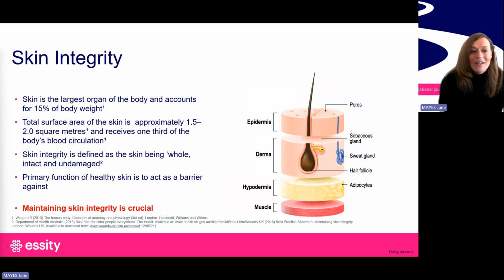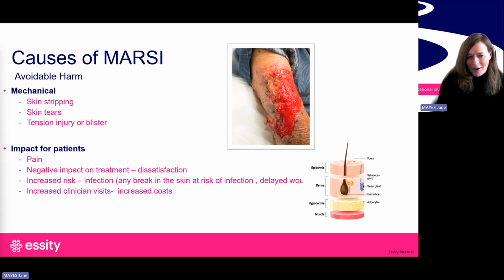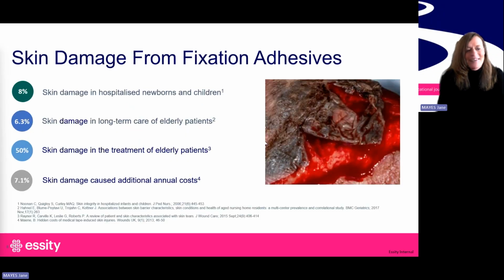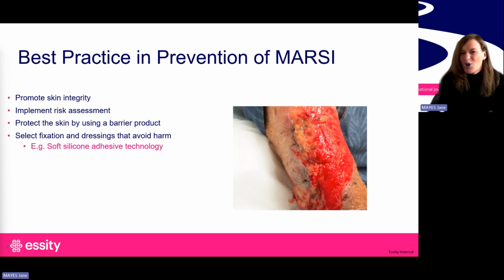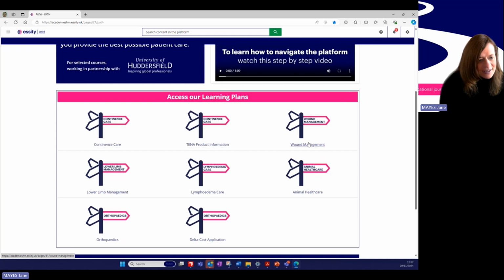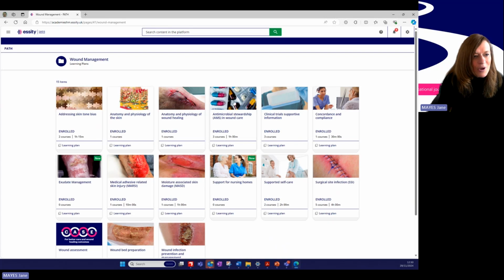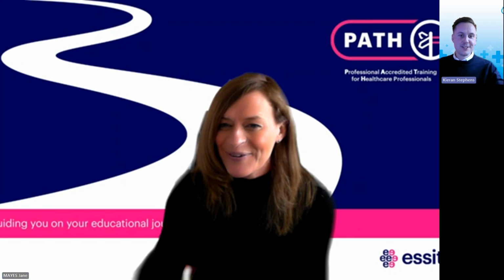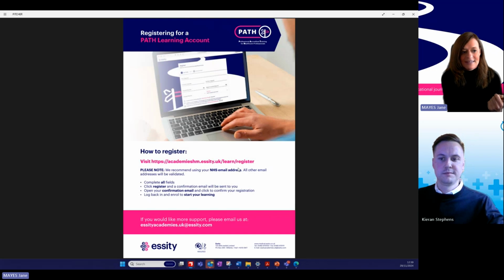Williams Medical Webinar | Medical Adhesive-Related Skin Injuries (MARSI)